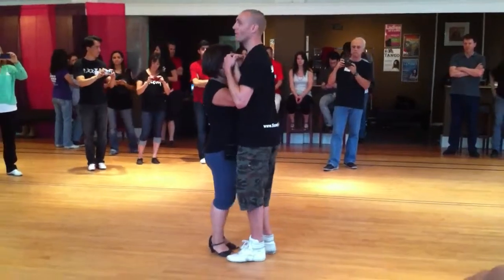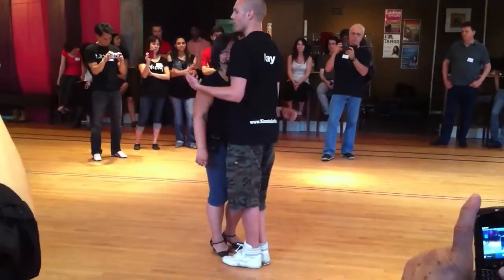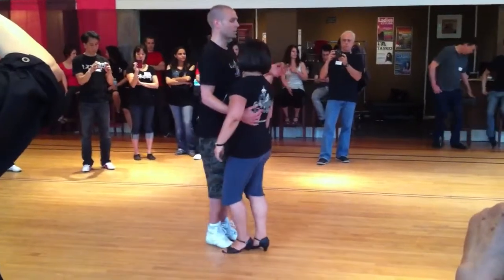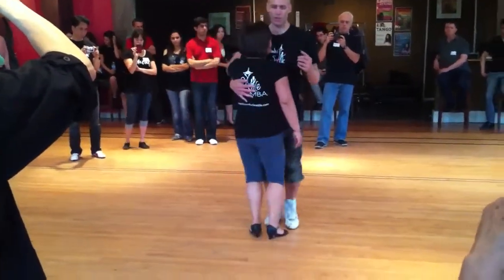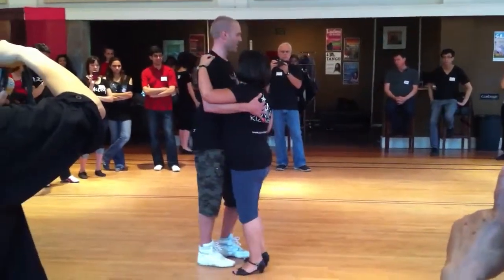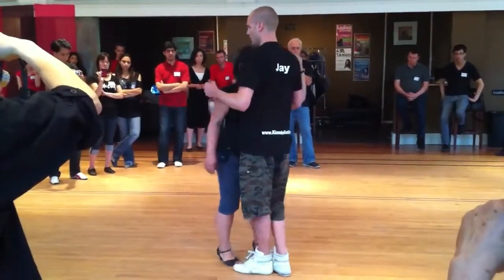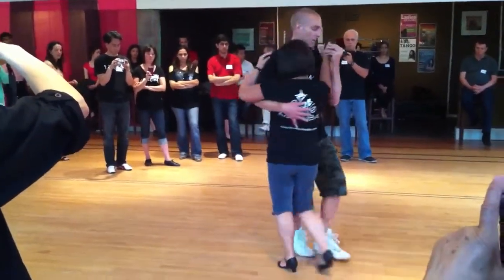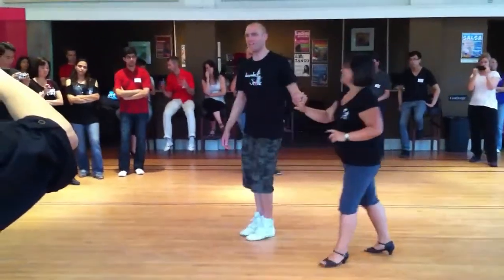Jay and Frances of Kizomba Seattle July 2012 demo 2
Kizomba